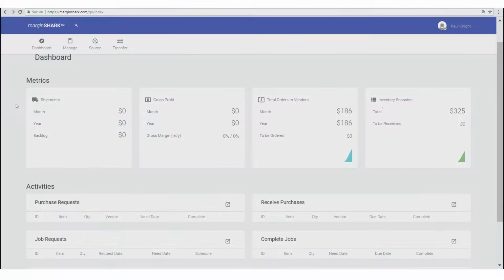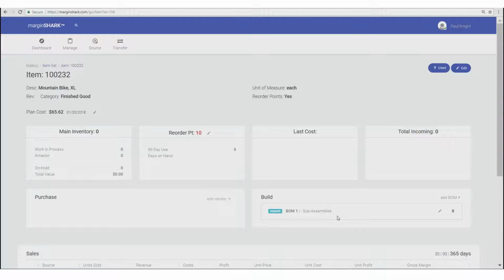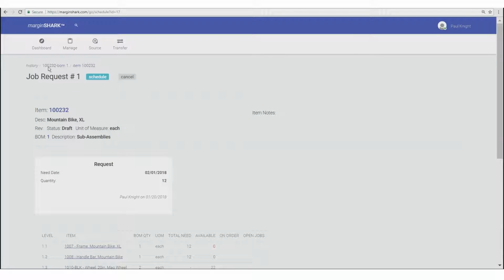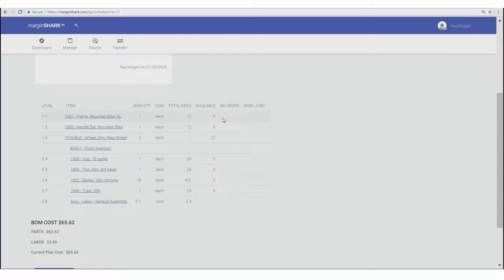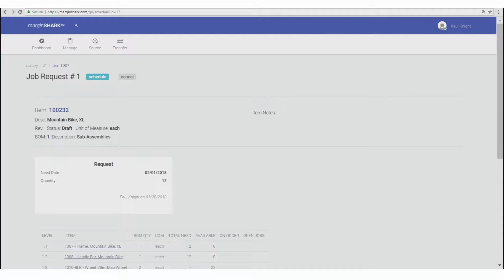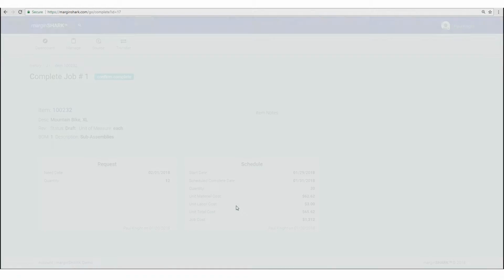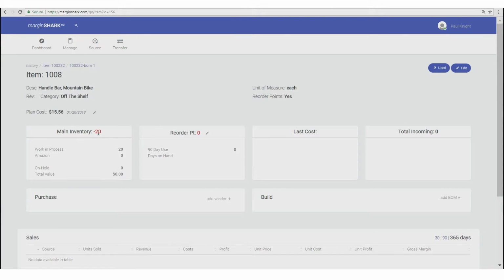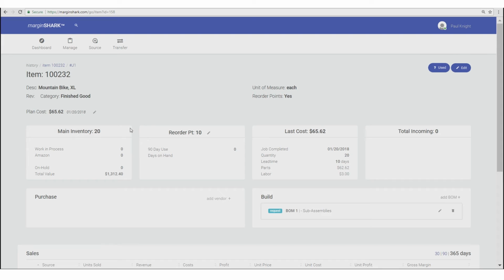Manufacturing Jobs - marginSHARK Inventory Management / MRP Software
In this video you will learn how the build process works in marginSHARK and how it can help your business.  It is super easy to request, schedule, and complete a job.